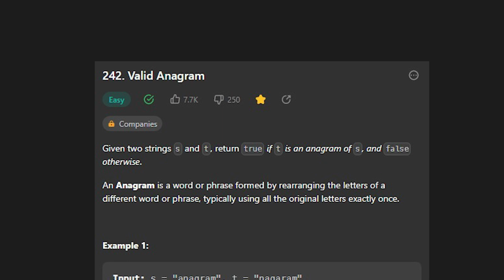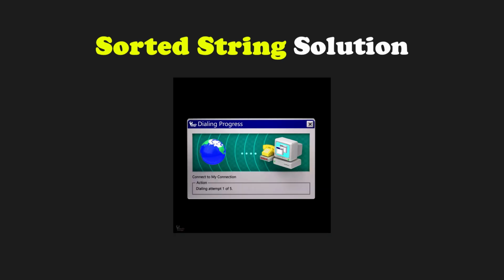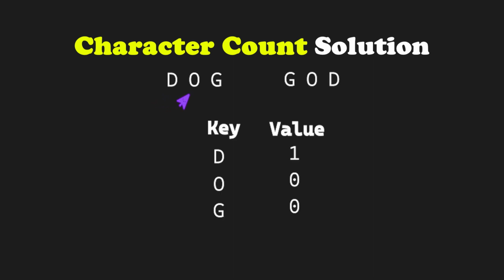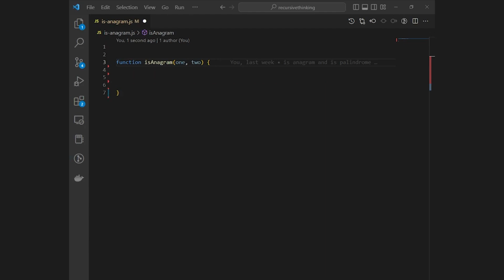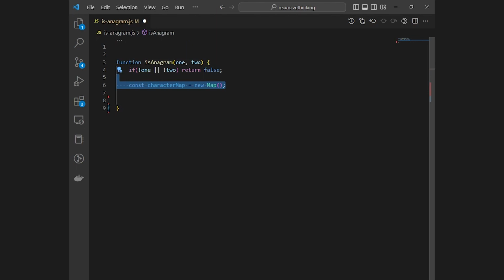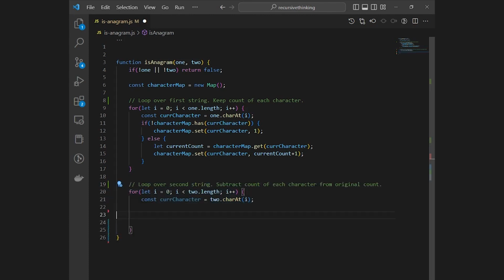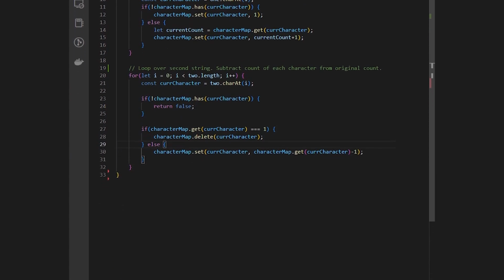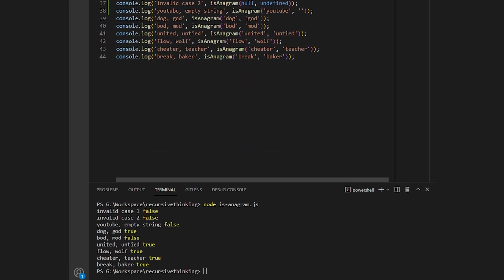LeetCode 242 - Valid Anagram Solution Explained (JavaScript)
Here is an optimal JavaScript solution explanation for finding valid anagrams. This question can be found on LeetCode, HackerRank, freeCodeCamp.

Mechanical Keyboard
Camera Tripod
Code: The Hidden Language of Computer Hardware and Software
Capture Card

00:00 Introduction
00:23 Sorted String Solution
00:51 Character Count Solution
01:31 Coding Solution
03:23 Outro